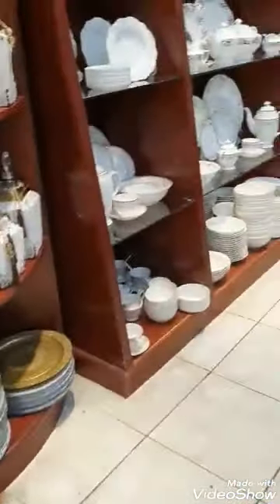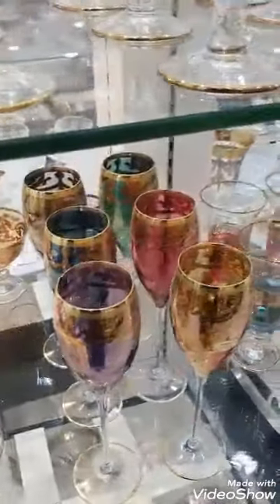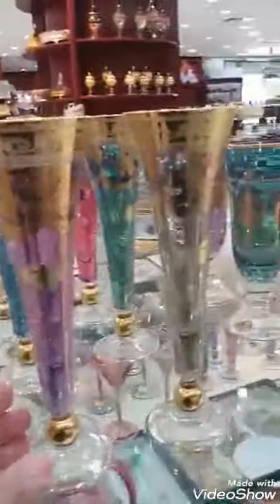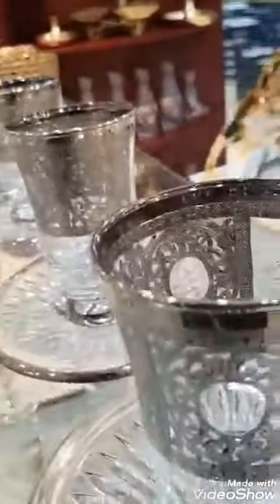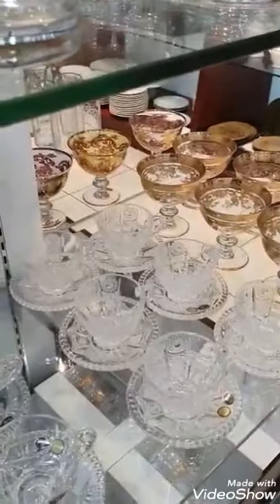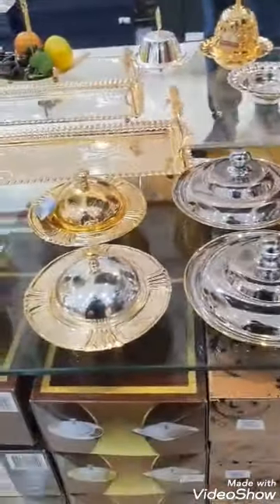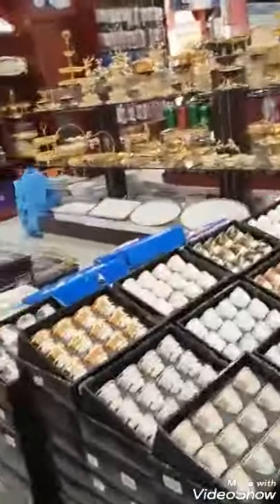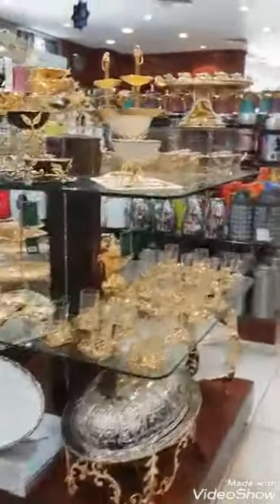Traditional Arabic cutlery shop, bin sought center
traditional Arabic utensils# Arabic culture# bronze made beautiful utensils# Bin sought center#. Lovely dishes# worthy